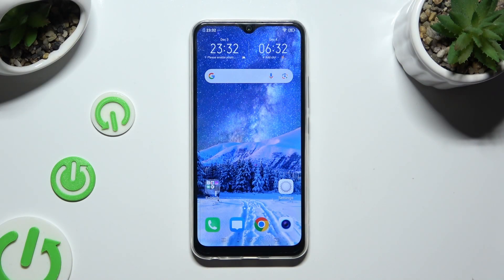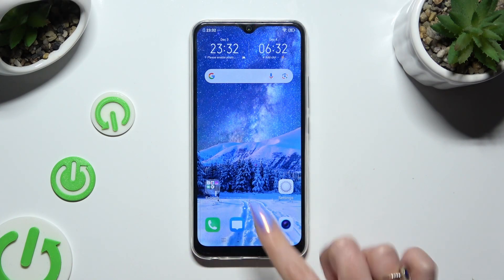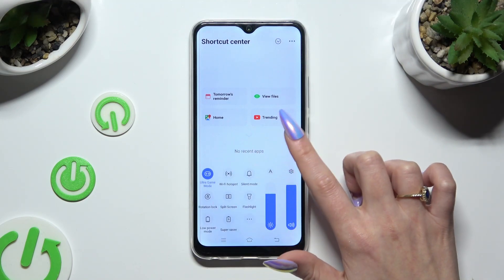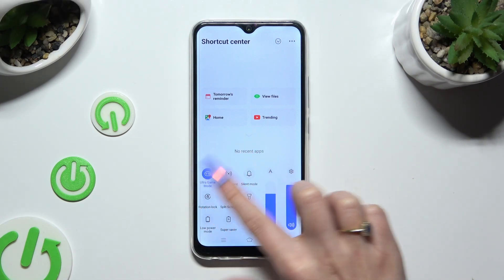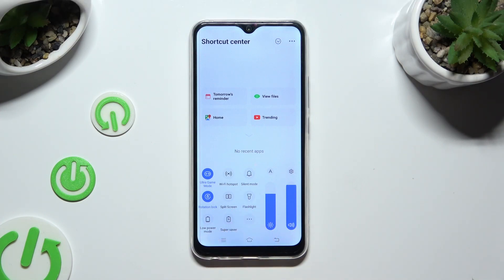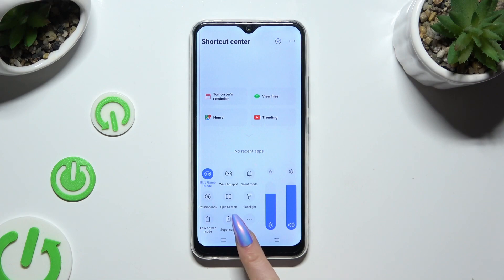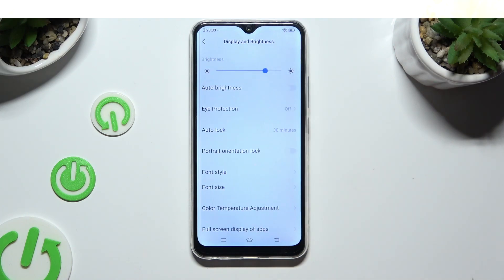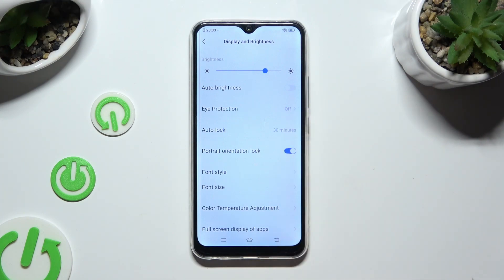How to Enable Automatic Rotation in Vivo Y17 – Stop Screen from Rotating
Today we are coming to you, with a short guide that will show you how to Enable Automatic Rotation in Vivo Y17! Just look up and let our expert quickly present where Auto-Rotate Shortcut is present. Then you’ll see how to Switch On or Off this display option by simply clicking on a proper Tile. So, if you are interested in doing that, then let’s get started!

How to Enable Automatic Rotation in Vivo Y17? How to Disable Automatic Rotation in Vivo Y17? How to Manage Automatic Rotation in Vivo Y1?